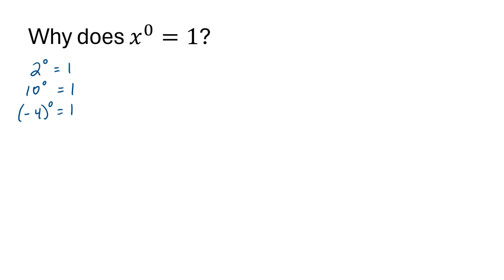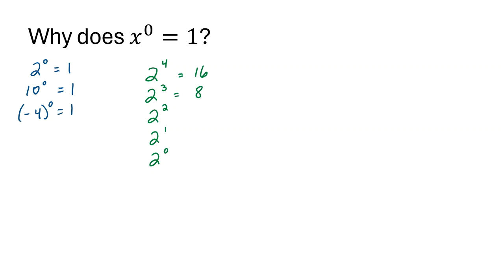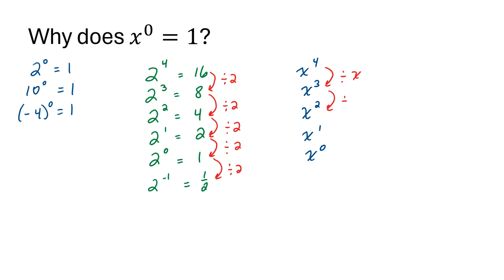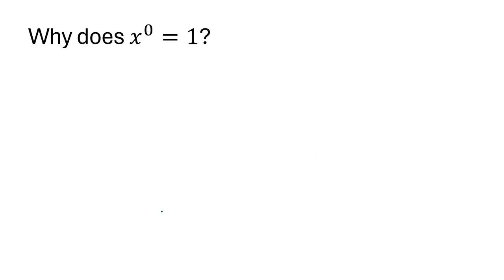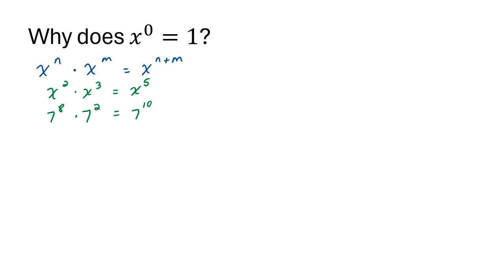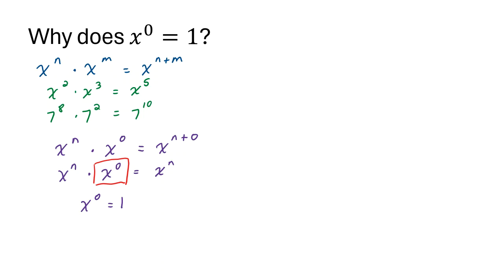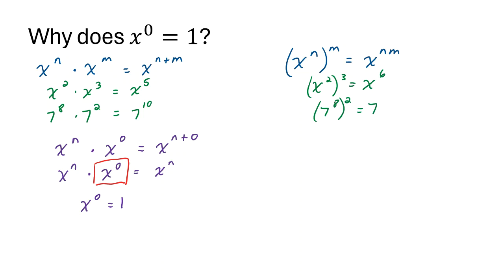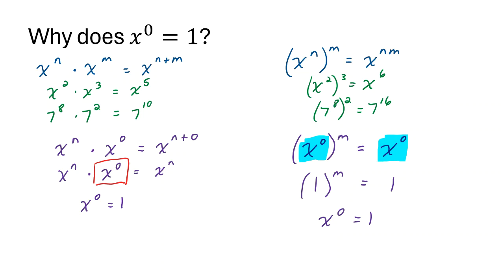Why Is Any Number to the Zero Power Equal to 1? x^0 = 1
This video shows a few reasons why any number to the zero power equals 1. I hope this video helps explain why this properties of exponents is true!